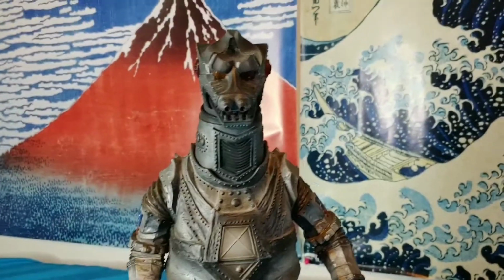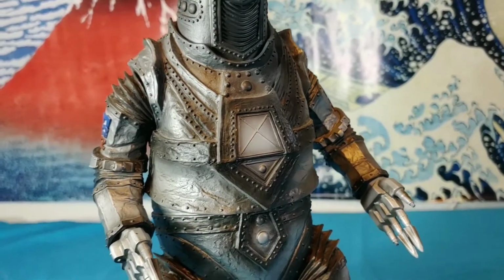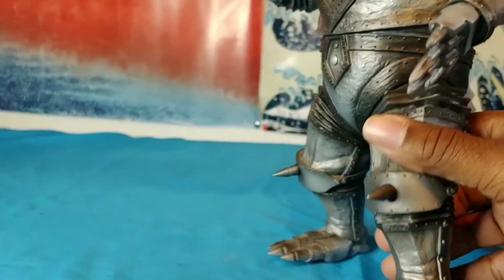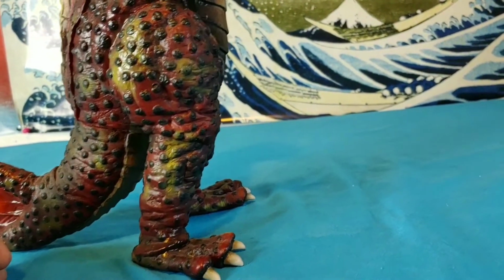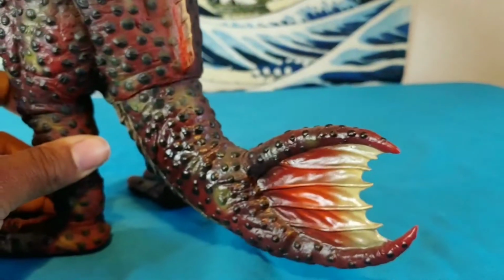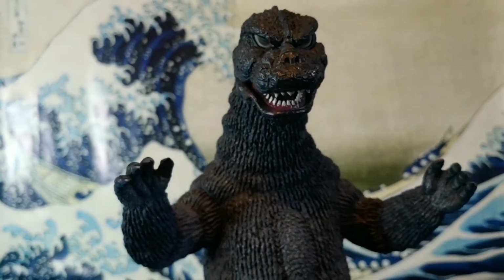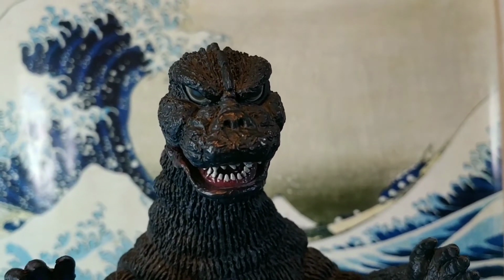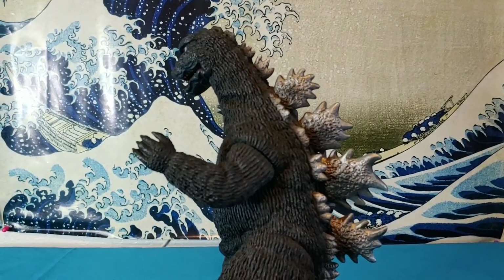Terror of mechagodzilla X plus figures review